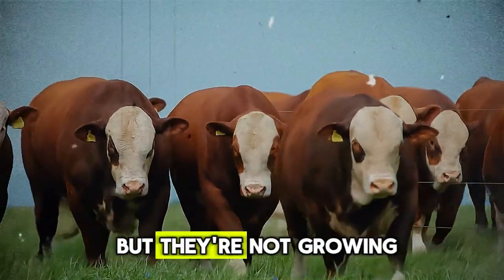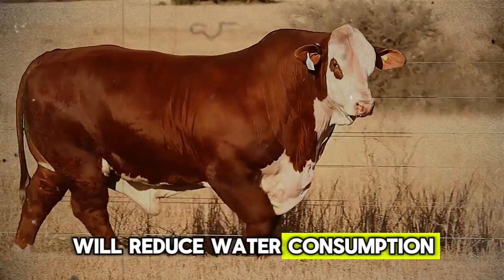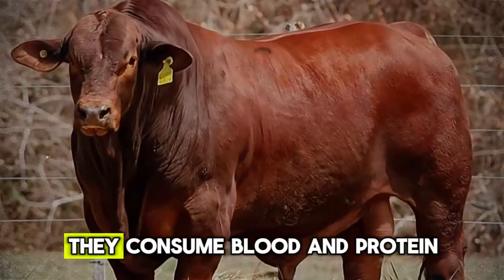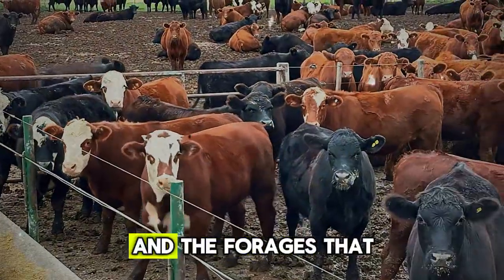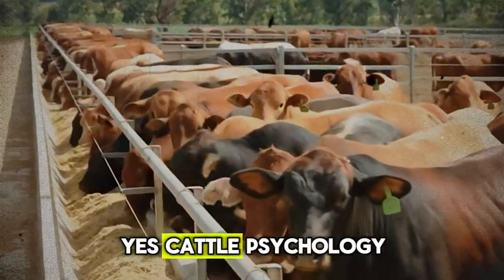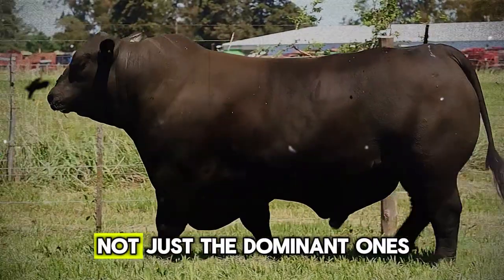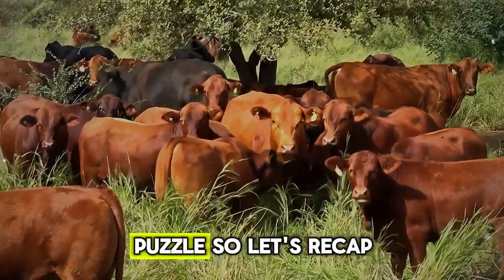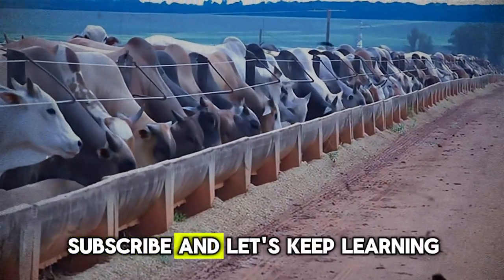Hidden Errors That Are Silently Stunting Beef Cattle Growth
Are your beef cattle not gaining weight as expected, even with good feed and genetics? This video reveals the 5 hidden errors that silently stunt beef cattle growth and cost ranchers thousands. We're not talking about obvious problems, but subtle, invisible factors impacting your herd's performance.

Discover how poor water quality, subclinical parasites, inadequate mineral programs, social stress, and misunderstood forage quality are holding your bulls and cows back. Learn practical, actionable steps you can take today to fix these issues and significantly increase your cattle's average daily gain.

From simple water trough cleaning to understanding bioavailable minerals and interpreting pasture quality, we dive deep into the science and art of maximizing beef cattle production. Stop guessing and start making data-driven decisions that lead to healthier, heavier cattle and a more profitable operation.

Join the Biggest BULLS and COW community and unlock your herd's full genetic potential.

In this video, you'll learn:

Why water quality and accessibility are often overlooked growth factors.

How subclinical parasites can silently steal nutrients and impact absorption.

The crucial role of trace minerals like copper and selenium, and why a basic salt block isn't enough.

The impact of social stress (cortisol) on appetite and muscle growth.

How to differentiate forage quantity from quality and avoid the "green desert" trap.

Don't let these hidden errors cost you. Watch now and transform your beef cattle growth!

Thank you for watching: beef cattle growth, cattle weight gain, beef production, cattle farming, livestock management, cattle nutrition, cattle health, cattle parasites, mineral deficiency cattle, water for cattle, forage quality cattle, beef cattle genetics, ranching tips, cattle diseases, increasing daily gain, Biggest BULLS and COW, cattle husbandry, improving cattle growth, profitable cattle, subclinical parasites cattle